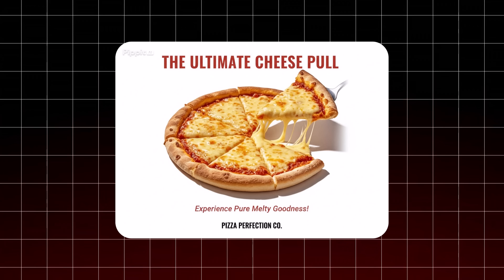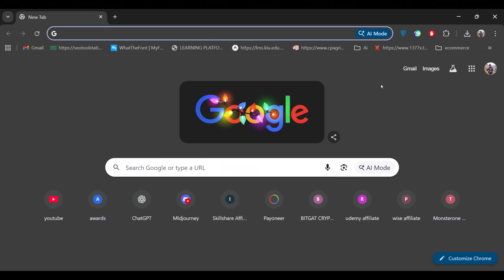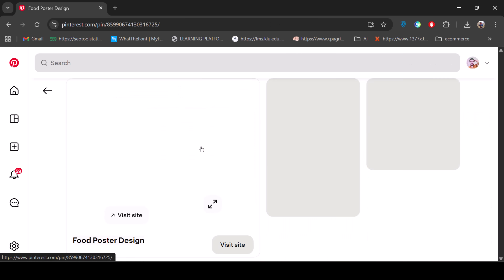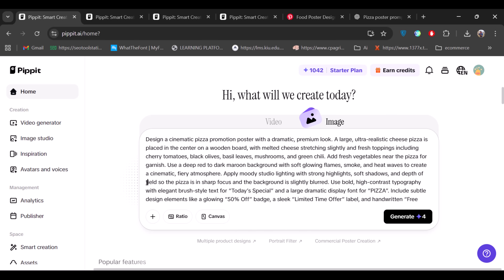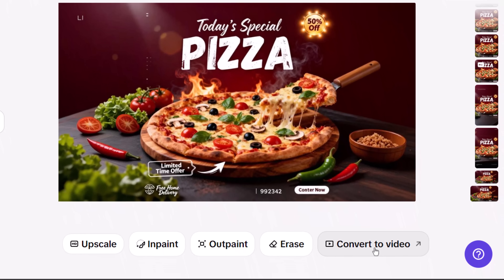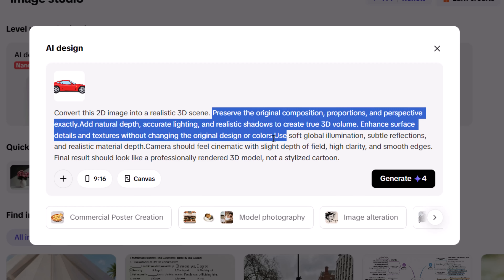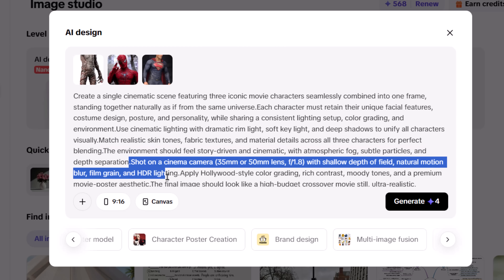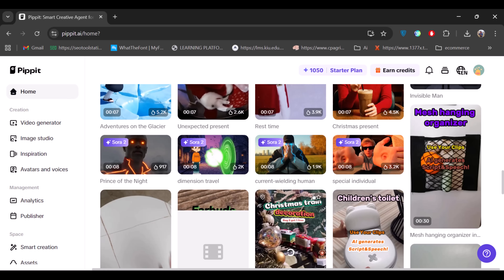Make AI Posters That Look REAL — Best Prompt Strategy | Nano banana + Pippit Ai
In this video, I show you how prompt writing completely changes AI design results.
I start by generating a basic pizza poster using Nano Banana Pro on Pippit AI, then compare it with a professionally written prompt — and the difference is massive.

You’ll learn:
• How to write detailed AI prompts for professional posters
• How to turn AI images into cinematic designs
• How to convert a poster into a video with captions & voiceover
• How to turn 2D images into realistic 3D renders
• How to combine multiple images into one cinematic scene
• How to give any image a movie-like cinematic look

This workflow is perfect for designers, content creators, marketers, and agencies who want faster results without sacrificing quality.

⏱️ Chapters / Timestamps:

0:00  AI Pizza Poster with a Simple Prompt
0:12  Why Simple Prompts Fail in AI Design
0:31  Turning AI Posters into Cinematic Visuals
1:07  Exploring Pippit AI & Nano Banana Pro
1:40  Basic Prompt vs Detailed Prompt Comparison
2:30  How to Write Professional AI Prompts (Step-by-Step)
3:47  Inpaint, Outpaint & Resize Posters for Social Media
4:22  Convert AI Posters into Videos Automatically
4:54  2D Image to Realistic 3D AI Render
5:52  Combine Multiple Images into One Cinematic Scene
6:50  Turn Any Image into a Film-Like Cinematic Shot